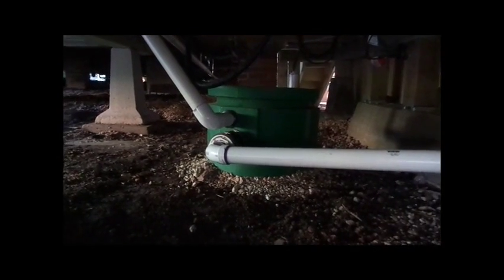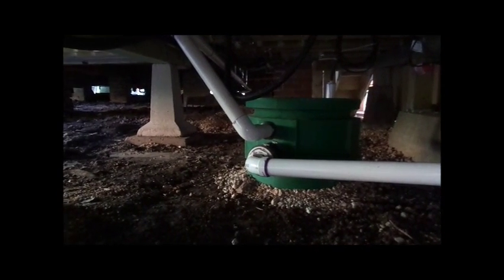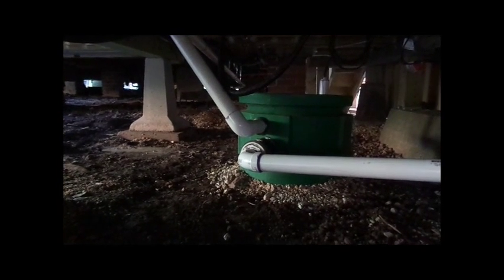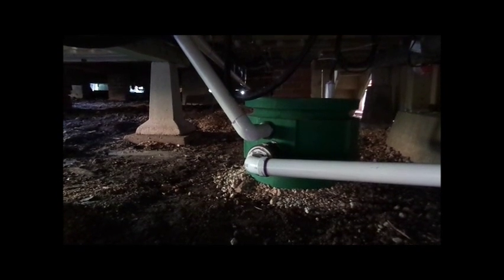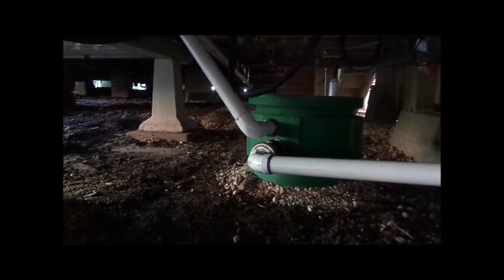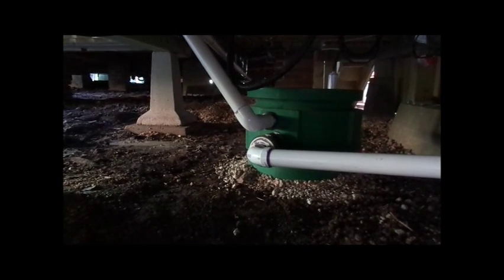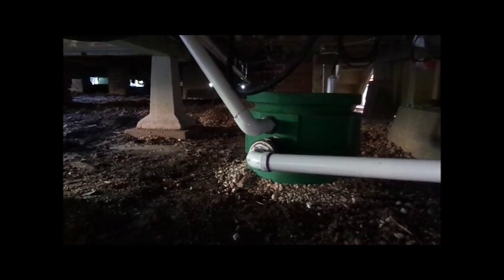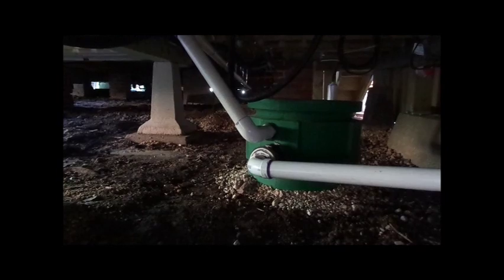Testing Little Giant 9SN-CIA-RF Sewage Pump for Outdoor Kitchen Down To Earth Plumbing 12/01/2016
We test the Sewer Ejector Pump, that moves 110 gallons per minute - with an approximate 8 second Run Cycle, we empty 15 gallons.